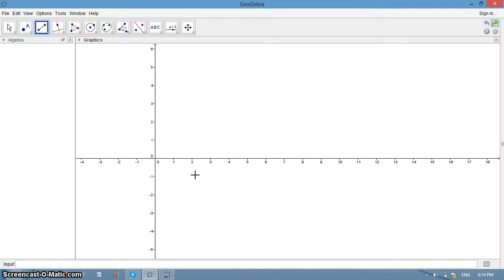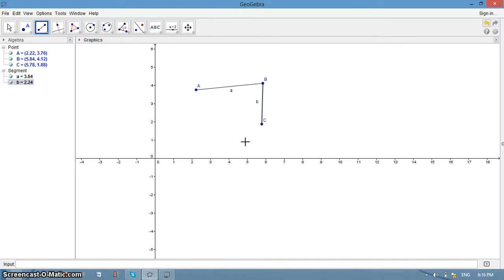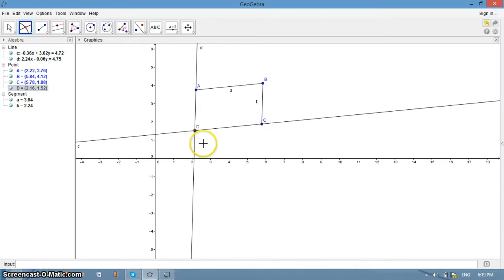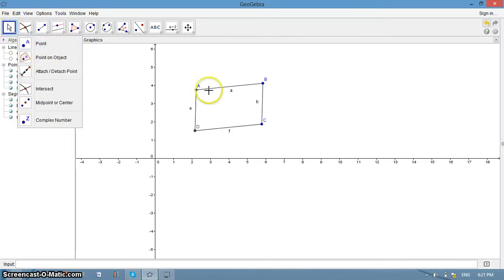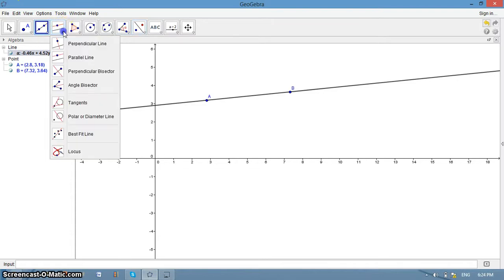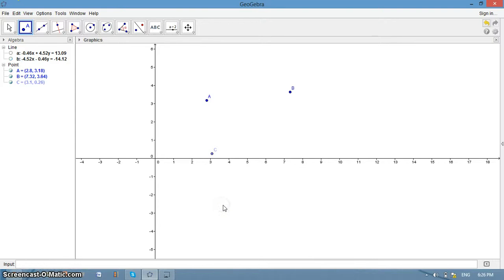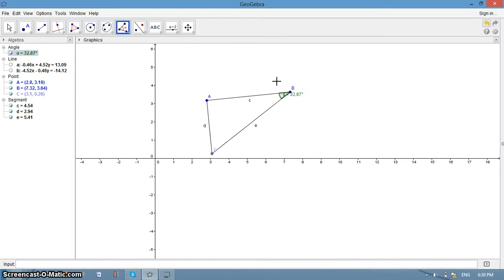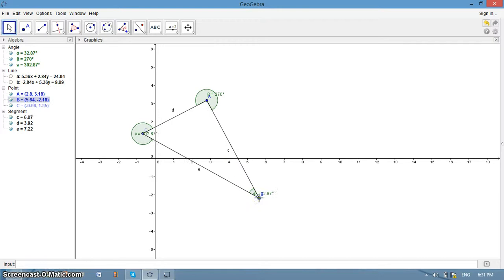EMERSON CABELLO (Geogebra)